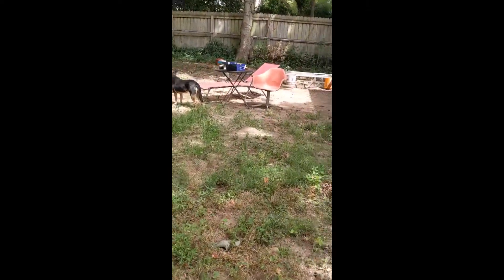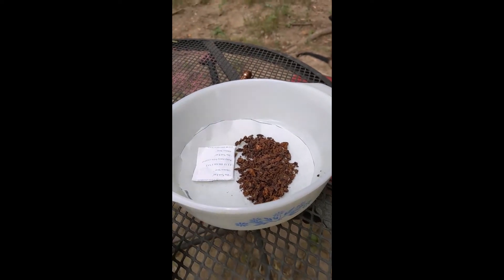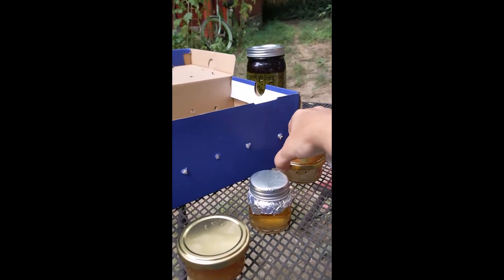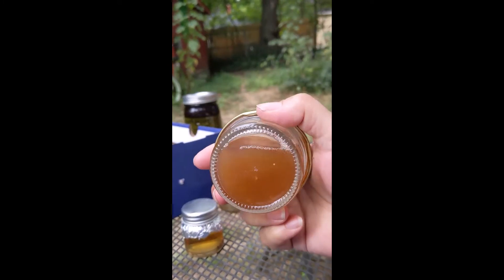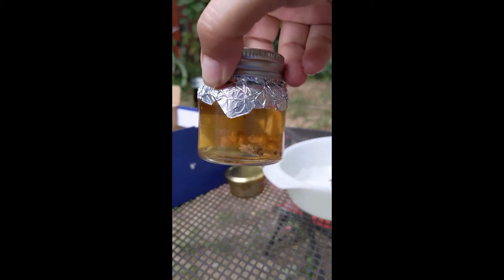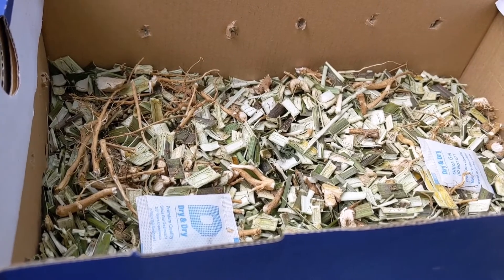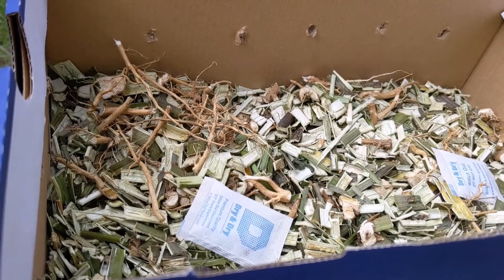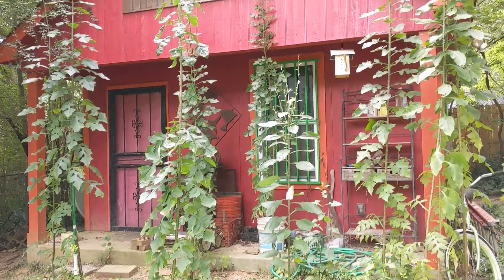Wild Lettuce : Solubility of Dried Lactucarium, Harvesting, and Storage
STUDY: "UV Degradation of Sesquiterpene Lactones in Chicory Extract: Kinetics and Identification of Reaction Products by HPLC-MS"